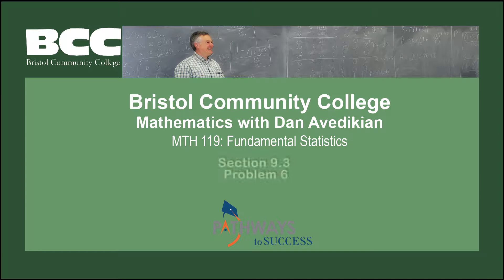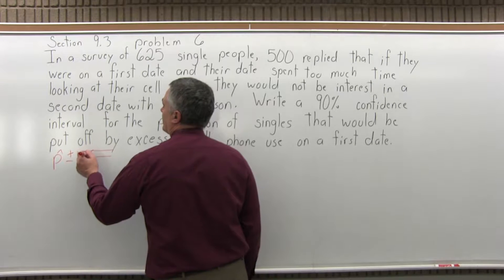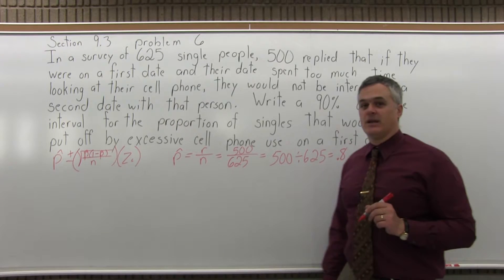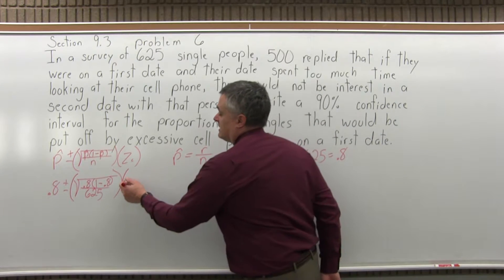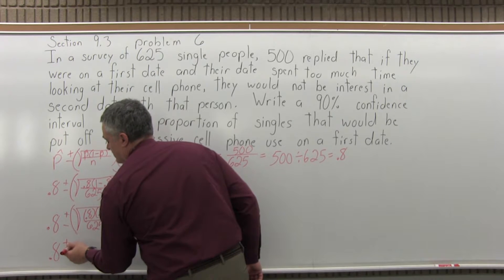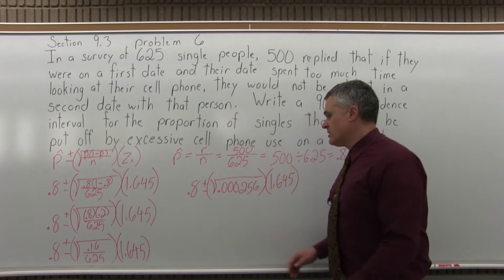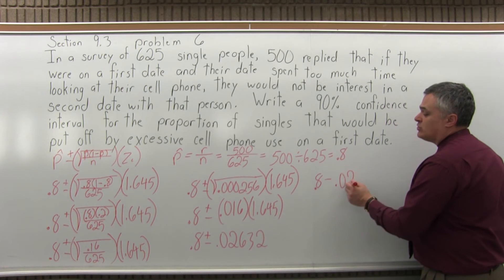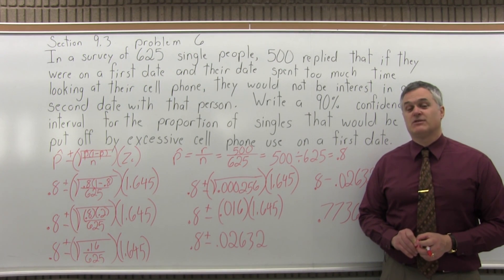MTH 119: Section 9.3 Problem 6 - Mathematics with Dan Avedikian